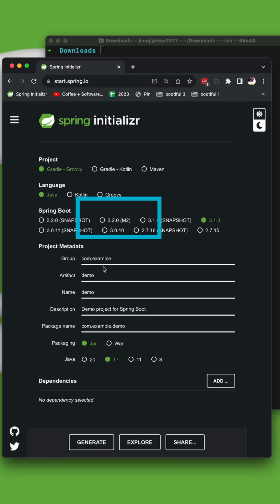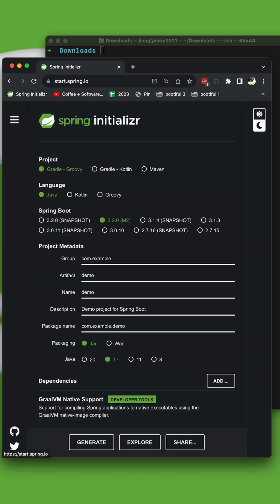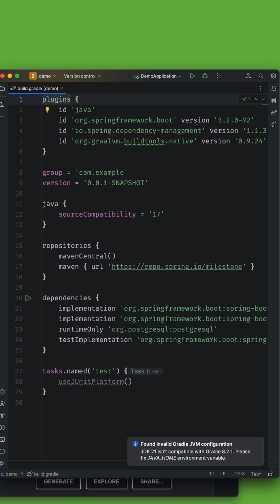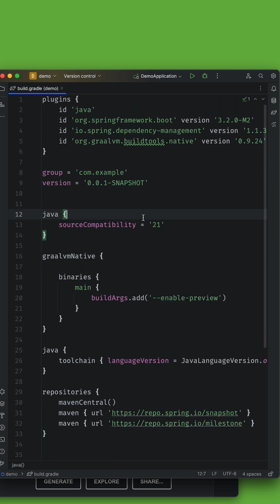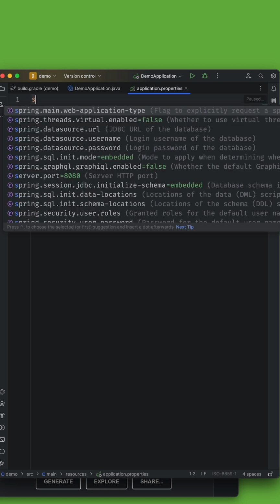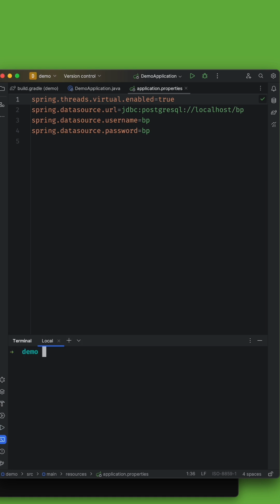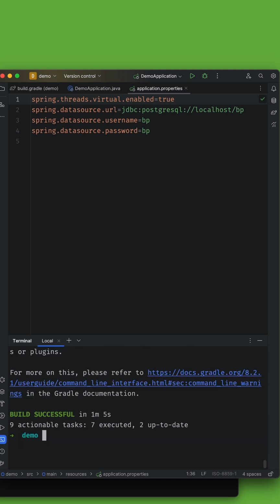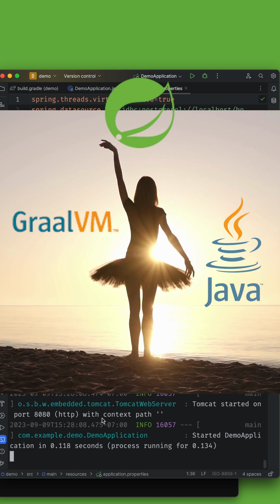Finally! GraalVM and Java 21 Project Loom powered Spring Boot applications!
Have your cake and eat it too with early access builds of Java 21, GraalVM, and Spring Boot 3.2, and build super-scalable, super-fast, lightweight applications